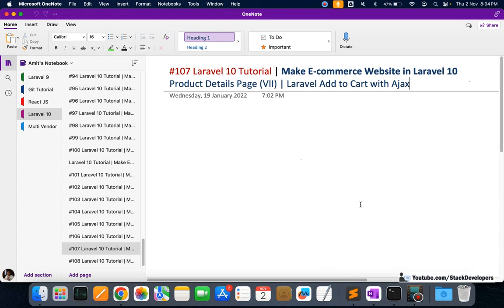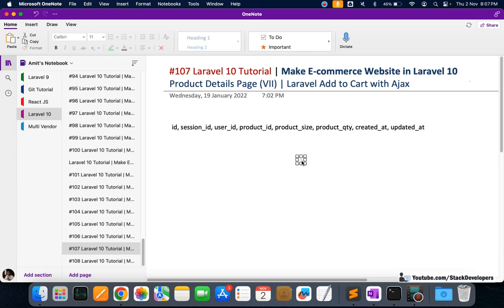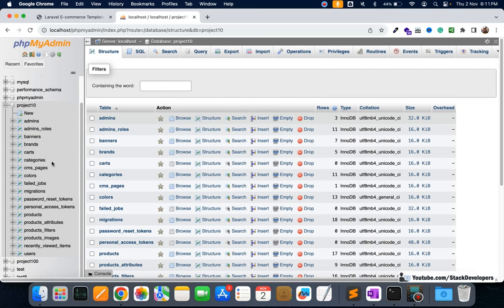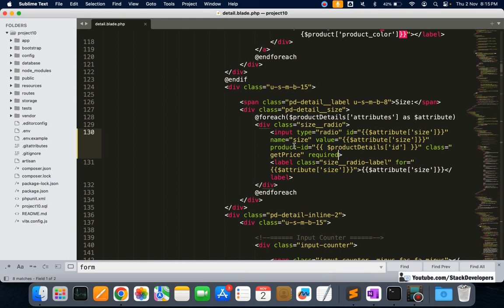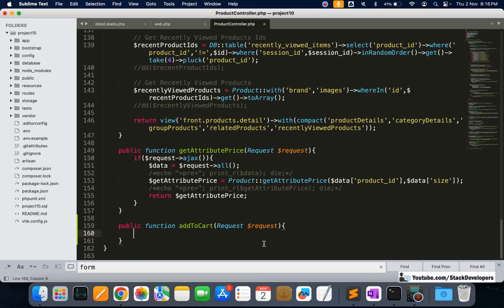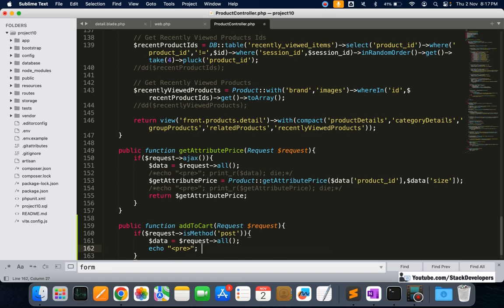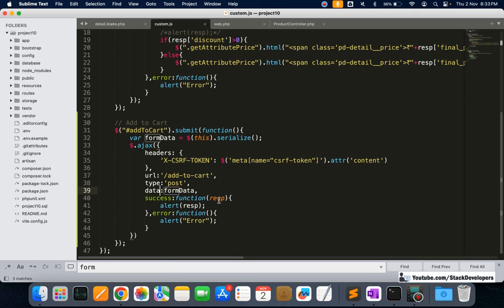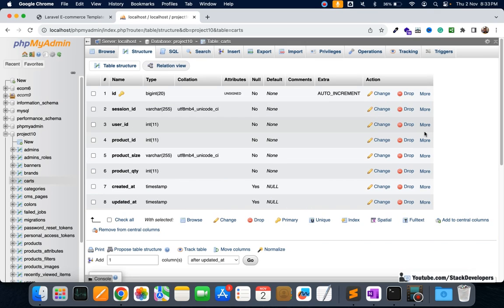Laravel 10 Tutorial #107 | Laravel Add to Cart with Ajax (I) | Create carts Table | Add to Cart Form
In Part 107 of the Laravel 10 Tutorial to make the E-commerce Website in Laravel, we will start working on the Laravel add-to-cart functionality via Ajax in which the user will select the product size to add it to the shopping cart from the detail page.

In this video, we will create a carts table with Migration and a Model for the carts table. We will also create add to cart form for adding product to cart with ajax.

1) Create carts table:-
First of all, we will create a carts table with migration. Create migration file with name create_carts_table for creating carts table with below columns:-
id, session_id, user_id, product_id, product_size, product_qty, created_at, updated_at

So, we will run the below artisan command to create a migration file for carts:-
php artisan make:migration create_carts_table

Open the create_carts_table migration file and add all required columns mentioned earlier.

Now, we will run below artisan command below to create a carts table with the required columns:-

2) Create Cart model:-
Create a Cart model by running the below command:-
php artisan make:model Cart

3) Update detail.blade.php file :-
Create a cart form with product id, size, qty fields with the action add-to-cart to pass these values to addToCart function.

4) Create Route:-
Create POST route for add-to-cart in web.php file like below:-
Route::post('/add-to-cart','ProductController@addToCart');

5) Create addToCart function :-
Now create the addToCart function in ProductController and get the data from the add to cart form via Ajax.

In the next video, we will save the product data in the carts table via Ajax.